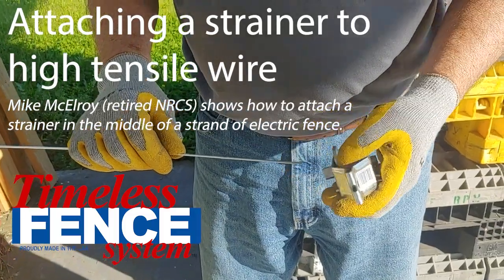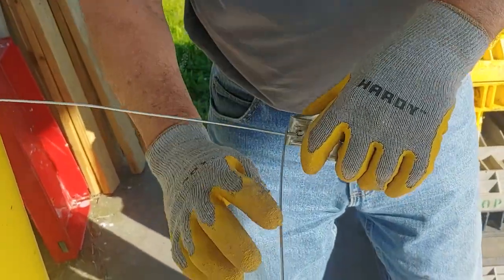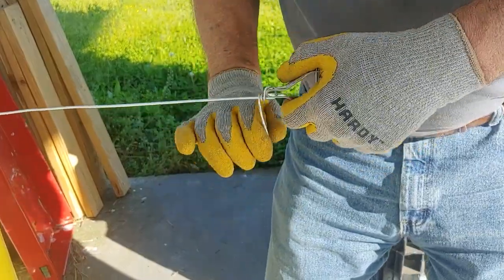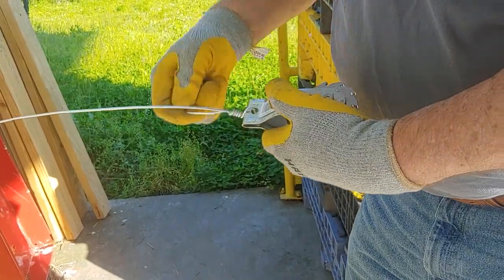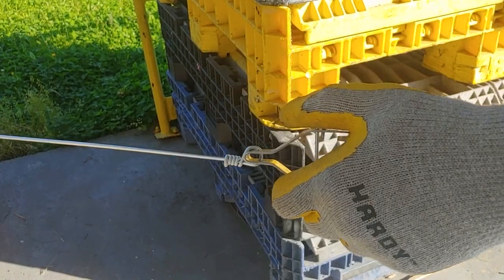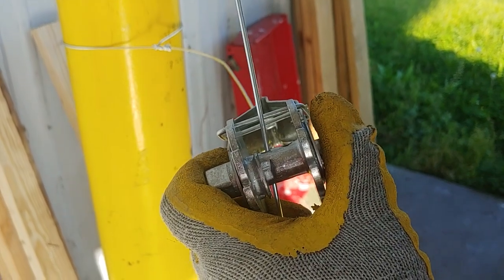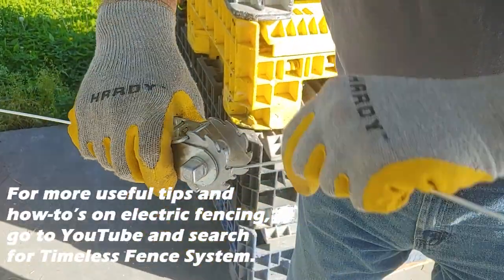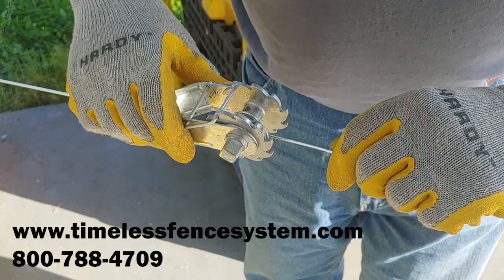Strainers: The Electric Fencing Upgrade You Didn't Know You Needed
Discover the essential upgrade for your electric fencing systems with our in-depth look at strainers! In this video, we explore how strainers can revolutionize your fencing setup on the farm or ranch, enhancing your high tensile electric fence. Whether you're a seasoned farmer or a new rancher, understanding the importance of strainers in electric fencing is crucial for effective wire wrapping and secure connections.

Learn the best electric fencing techniques, including how to attach a strainer to high tensile wire and the simple yet effective twisting wire for handling. We’ll guide you through the wrap method for secure connections and demonstrate the locking mechanism for wire that ensures your electric fence remains tight and reliable.

This video covers initial tightening techniques and the final connection steps for electric fencing, ensuring that your cow and horse enclosures are safe and durable. With tips on the ease of use and the advantages of strainers, you'll see why this upgrade is a must-have for any fencing project. Join us to elevate your electric fencing game and keep your livestock secure!

Don't miss out on making your fencing more effective—watch now!